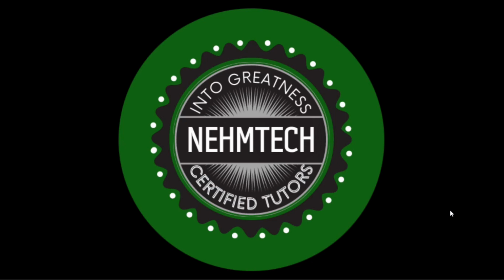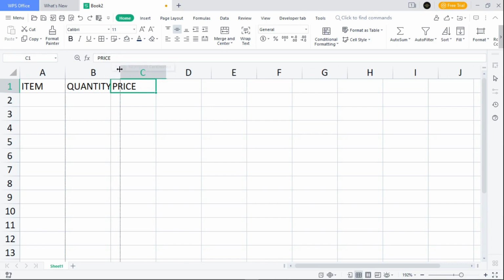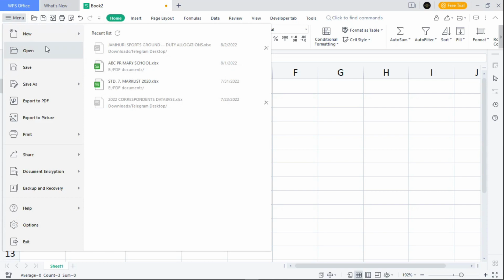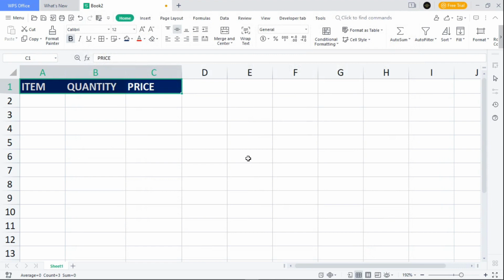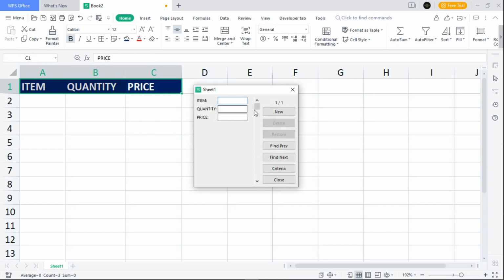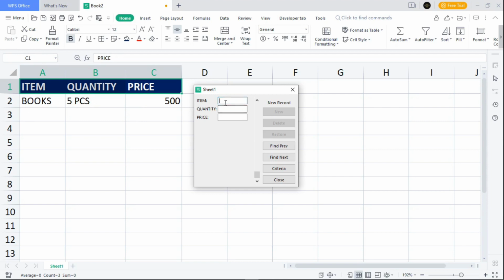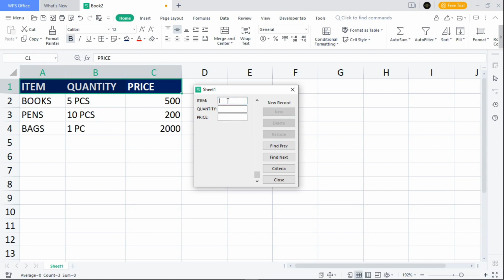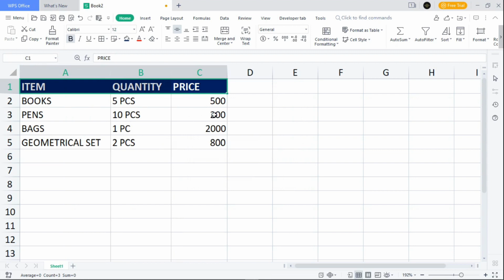AUTOMATED DATA ENTRY FORM IN EXCEL - NO VBA - NO CODING!